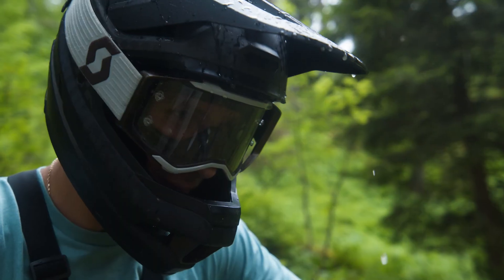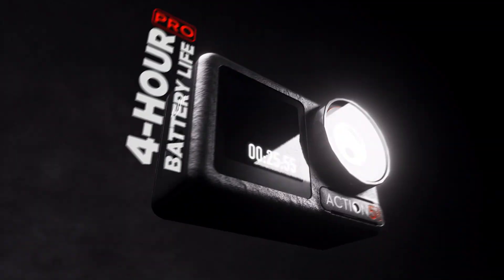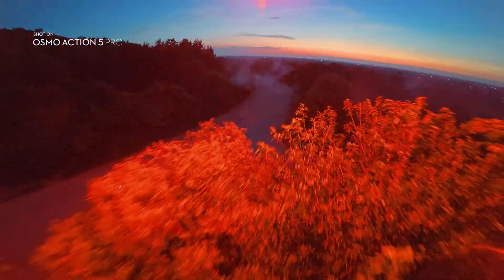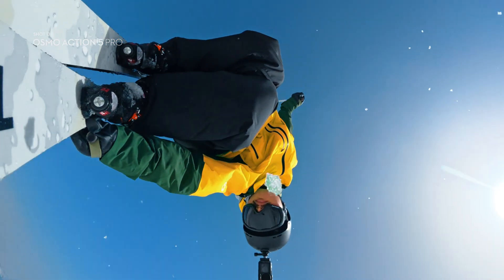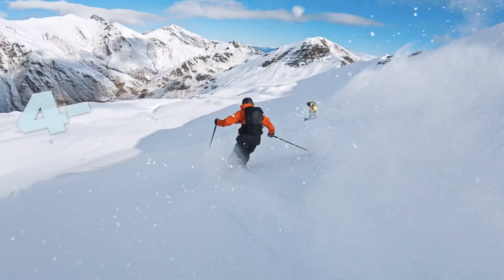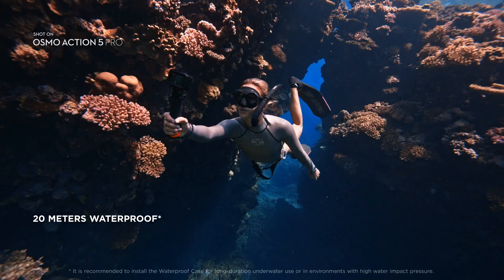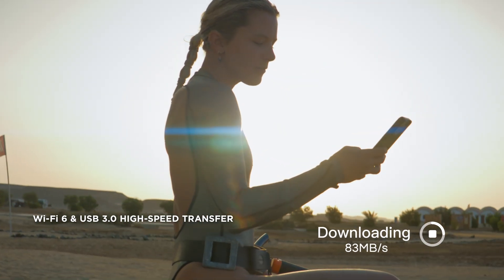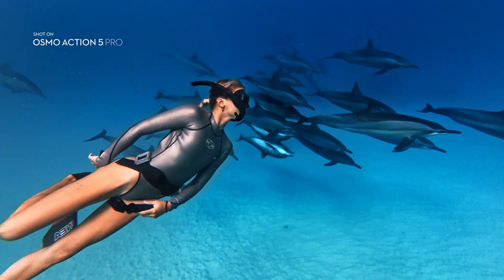Bemutatjuk a DJI Osmo Action 5 Pro-t – az akciókamera forradalmi képminőséggel - MyActionCam.hu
Vágj bele a kalandjaidba magabiztosan, amit az új 1/1.3"-es szenzor és a forradalmi 4nm-es chip biztosít, akár 13,5 fényérték megjelenítésével, lenyűgöző tisztasággal és élénk képekkel, még gyenge fényviszonyok között is. A 4 órás kiterjesztett akkumulátor élettartamnak köszönhetően teljesen átadhatod magad az élménynek a napkeltétől napnyugtáig.

✅ következő generációs 1/1.3"-es szenzor és 4nm-es chip
✅ téma középre helyezés és követés
✅ kettős OLED magas fényerejű érintőképernyők
✅ 360°-os HorizonSteady
✅ 4 órás kiterjesztett akkumulátor élettartam
✅ kettős DJI mikrofon közvetlen csatlakozás
✅ 4K/60fps nagy dinamikájú gyenge fényű felvétel és 4K SuperNight mód
✅ 10-bit & D-Log M & HLG
✅ 20m vízállóság
✅ 47GB felhasználható beépített tárhely
✅ barometrikus és hidrosztatikus nyomásérzékelés
✅ 40MP sorozatfelvétel
✅ 32x szuper lassított felvétel